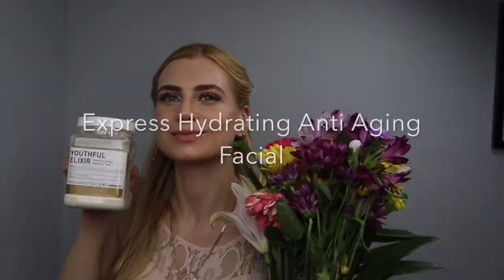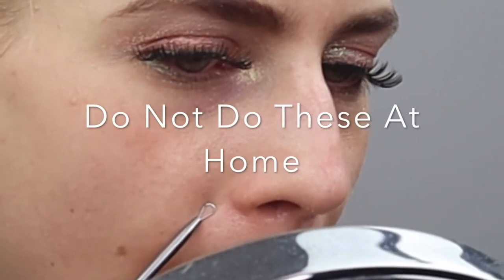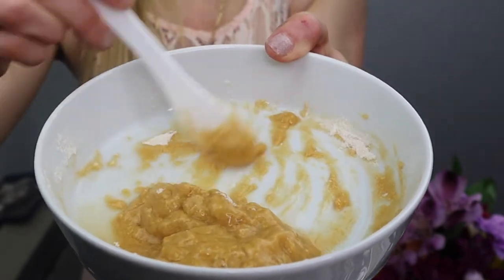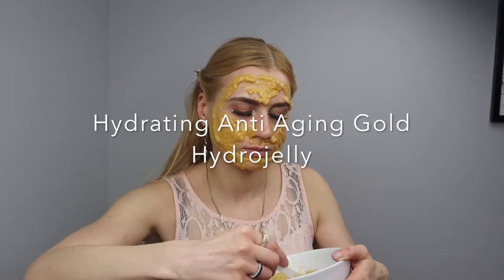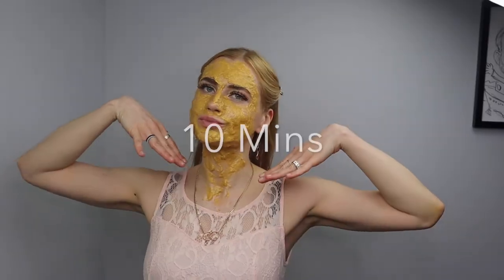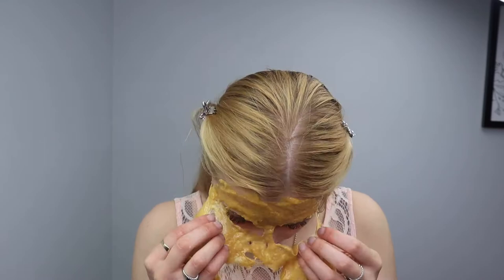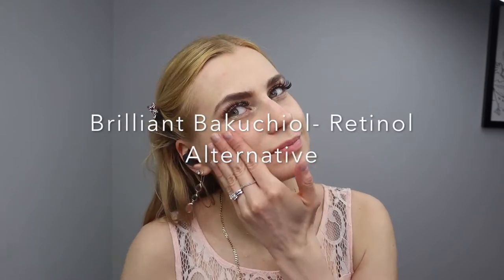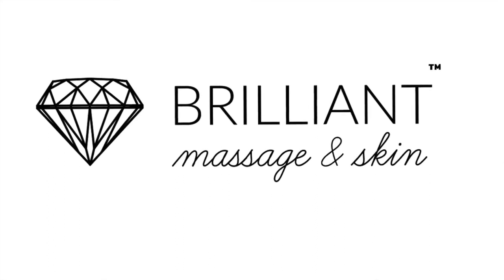Esthetician Shares Express Hydrating Facial for Acneic Skin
I wanted to share in this video a mini facial.

Micellar Water.

Alpha Beta or BP 5% Exfoliating Wash- daily cleanser eliminates existing and prevents future acne breakouts.

Nutrient Toner- Refine pores and nourish the skin with this pumpkin wine-based toner filled with vitamins, amino acids and enzymes that leave the skin healthy and glowing.

Extractions- Recommended to only be done by professionals

Acne Gel 2 % Salicylic- A gentle 2% salicylic acid acne treatment product that can be used full-face or to spot-treat affected areas to clear existing acne blemishes and prevents the occurrence of future breakouts.Clear existing and prevent future acne breakouts with this fast-acting, salicylic acid treatment. A unique botanical blend controls daily oil production.

Gold Hydro Jelly Mask- Rejuvenation and Clarity. Illuminates your complexion along with strengthening skin elasticity. Great for all skin types but would benefit sun damaged and aging skin.

Retinol or Retinol Alternative- Brilliant Bakuchiol

Clearskin – a therapeutic niacinamide moisturizer that fights breakouts, reduces redness and hydrates, calms and soothes normal to oily, and breakout-prone skin.